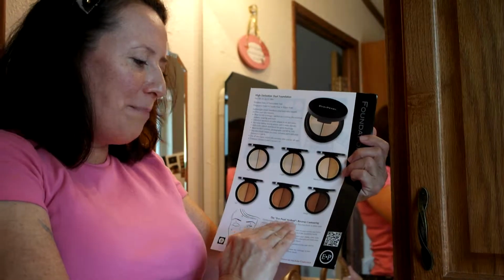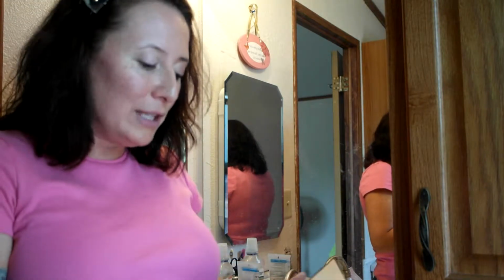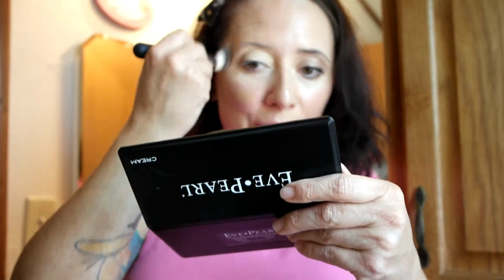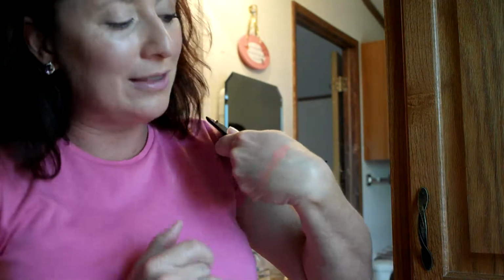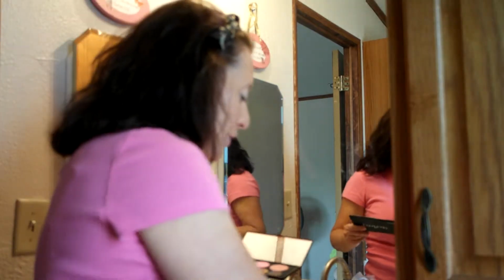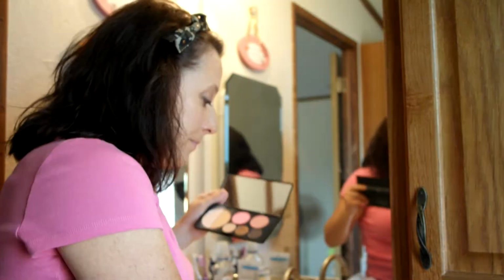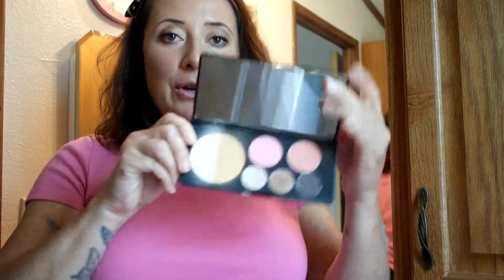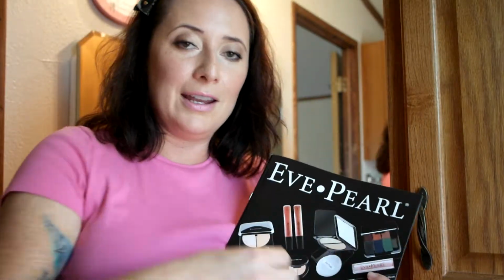Eve Pearl Bombshell & Creme palette review with Makeup University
Hey Purty!
This is a video review of Eve Pearl The Ultimate Face Palette in Cream and Powder. Guessing by the length of it, maybe I should have made two videos? Full details will be on the blog

I love the palettes and I am intrigued by Eve Pearl's "reverse contour" method.